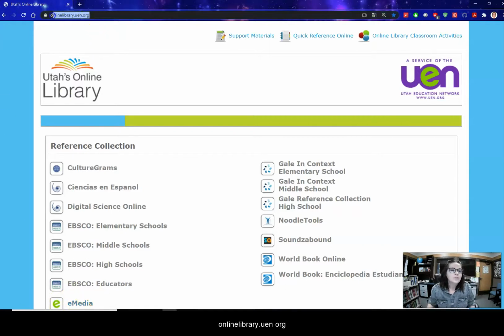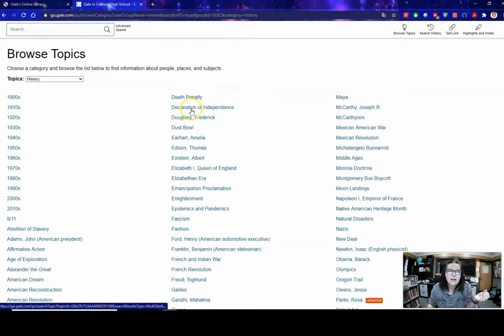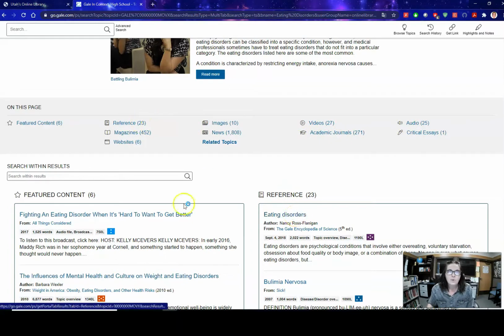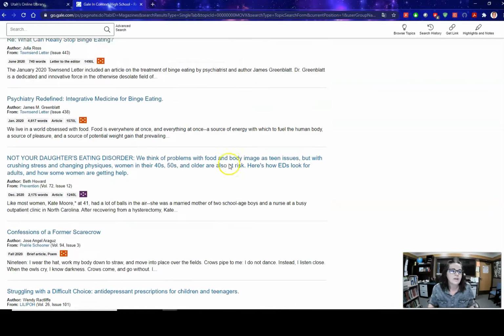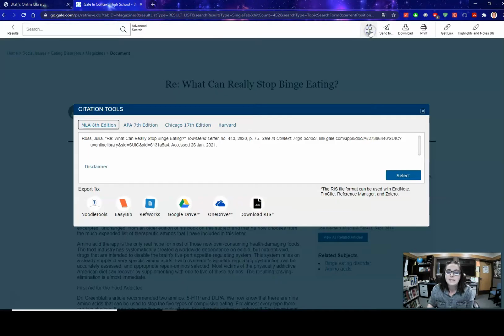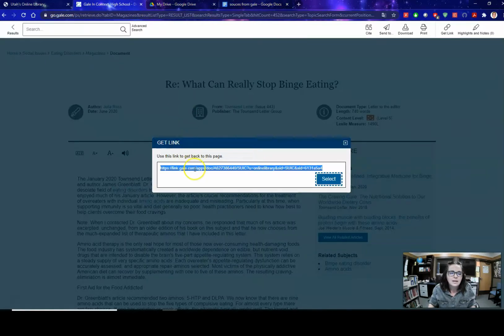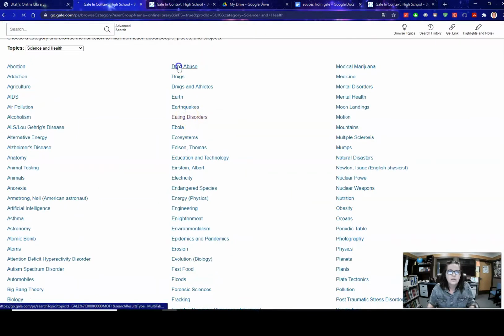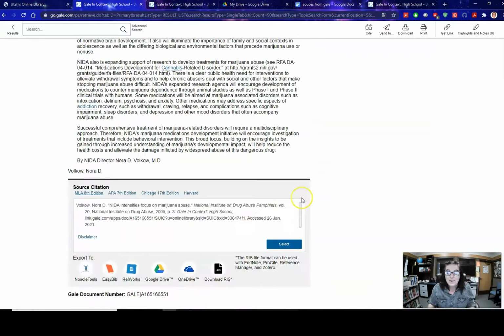Gale Basics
For Mountain Crest High School Students